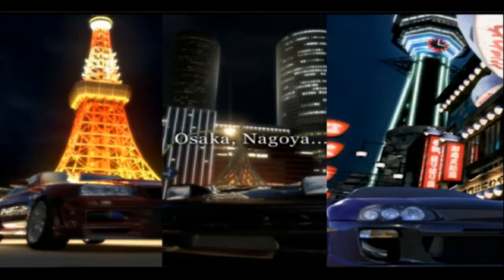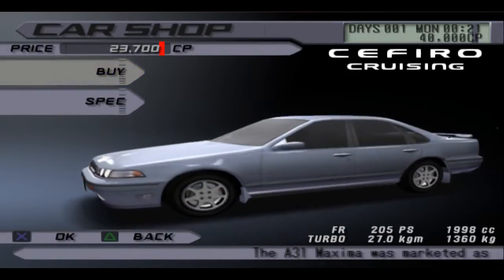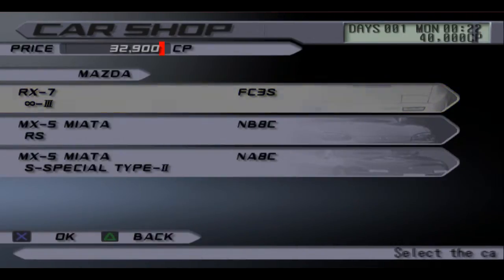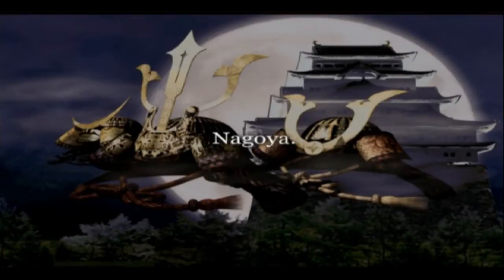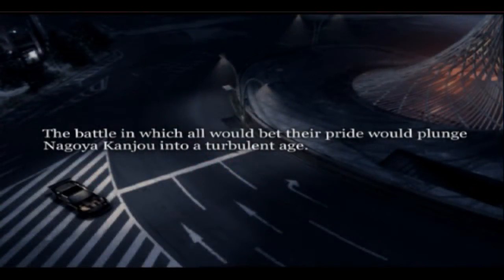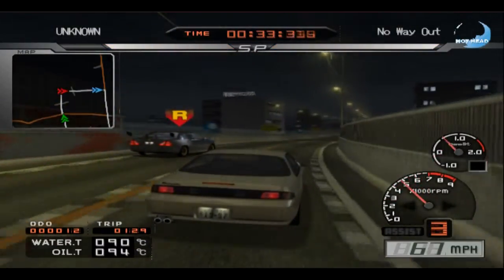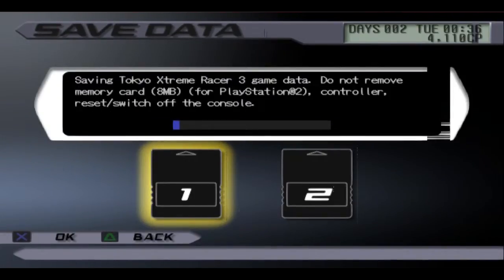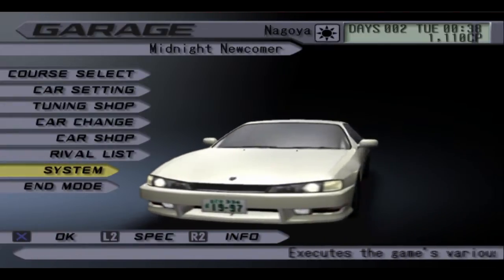YOU ASKED FOR IT - Let's Play TXR3 ft. WMMT music [Part 1]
A lot of you wanted this game over the others I recommended.

Welcome to my let's play of Tokyo Xtreme Racer 3!!

A fresh new progression for your viewing pleasure.

All battle music will be replaced with Wangan Midnight Maximum Tune music. Change of albums will follow with the progression.

Speed Legend: Mugen - After Story Episode 1 is out! Download the Visual Novel now!!